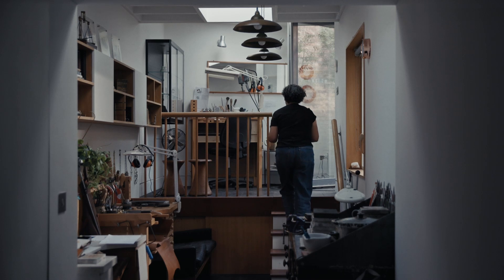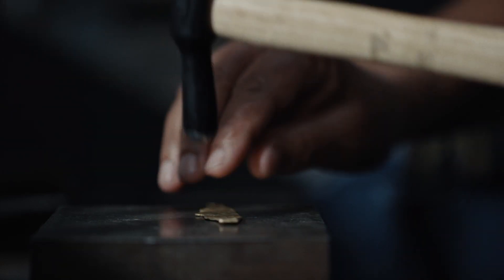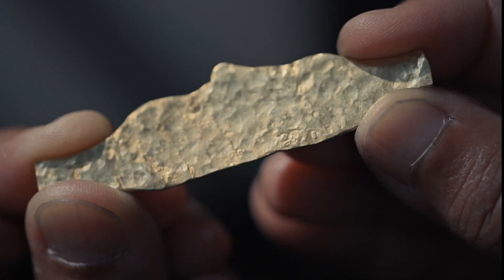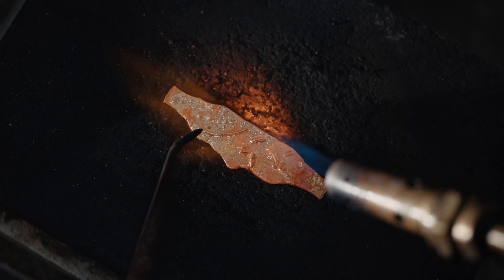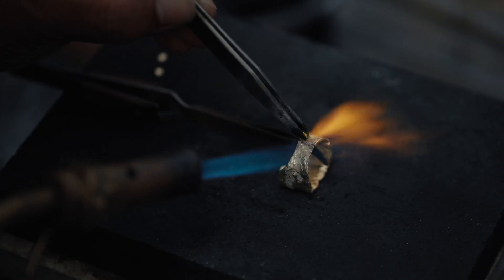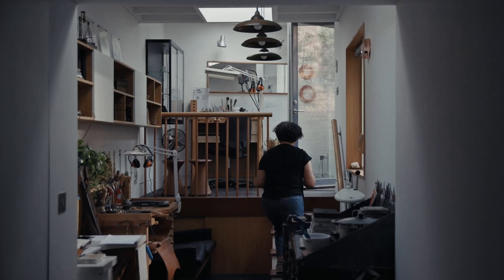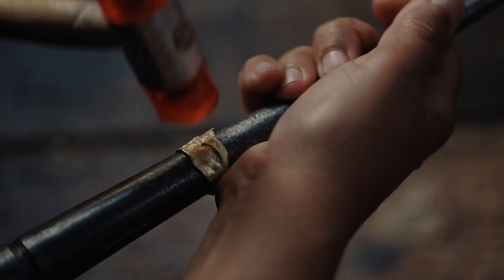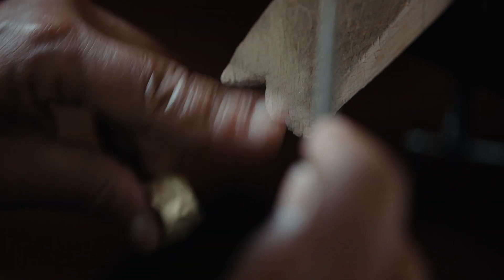Disa Allsopp - 'At the Bench': A portrait of six gold and silversmiths in the UK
Disa Allsopp will be exhibiting in week one of Goldsmiths' Fair, from 26 September to 1 October 2023.

About Disa Allsopp:
Disa was born in London and grew up in Barbados. This special island influenced her designs with the use of colourful gemstones. Disa selects each gemstone, golden citrines, garnets, tourmalines, white and coloured diamonds are just a few set on textured organic bands .Triple stone rings set in recycled 18k gold in contemporary designs and are easy to wear, along with earrings and necklaces. Disa welcomes private clients by appointment to her London studio. All of the work is handmade in London.

About Goldsmiths' Fair:
For more than four decades, Goldsmiths’ Fair has brought together a selection of the UK’s best contemporary jewellers and silversmiths. This year’s 136 exhibitors work across disciplines and materials, each achieving distinct techniques and their own style with precious metals. The Fair gives visitors the opportunity to buy directly from makers and to discuss their skills, practices and inspirations, accompanied by a dedicated talks programme and exhibitions.